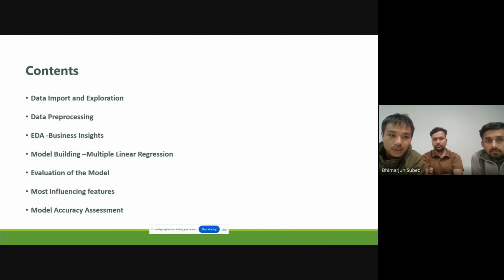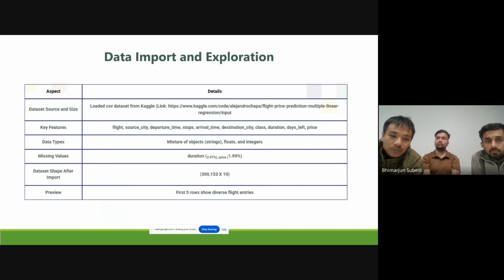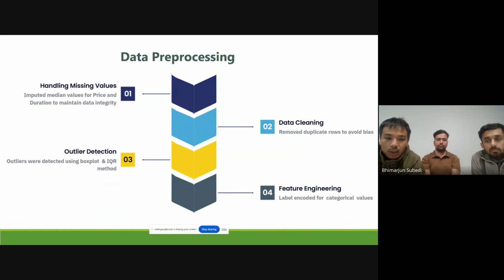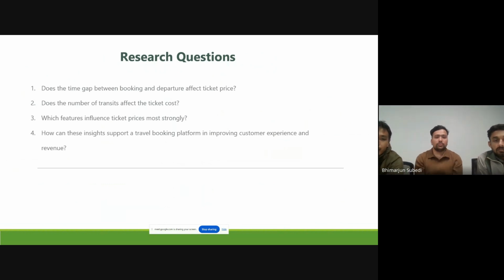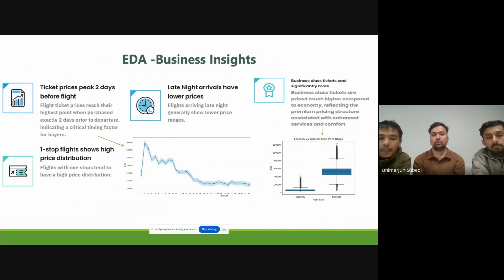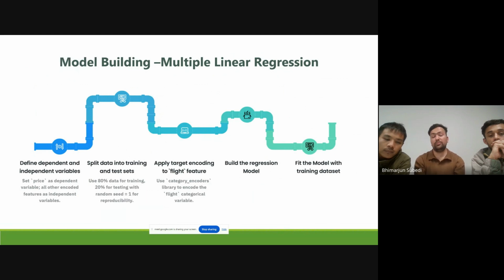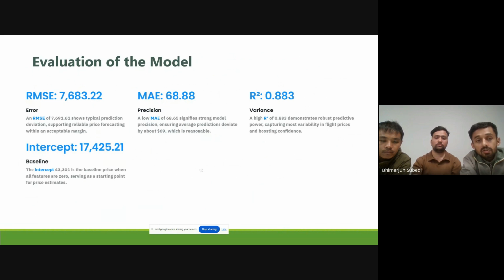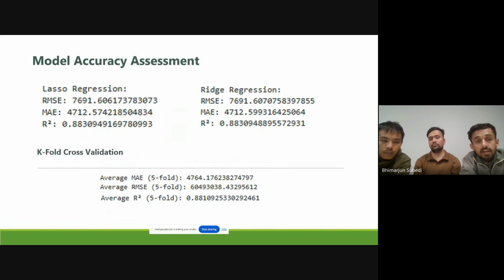Data Science Assignment 2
Flight Price Prediction & Analysis